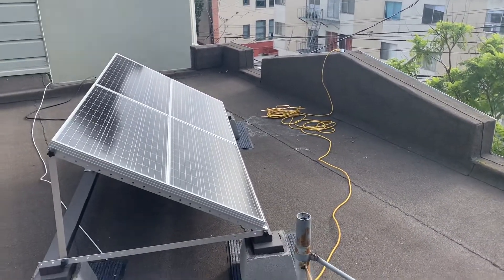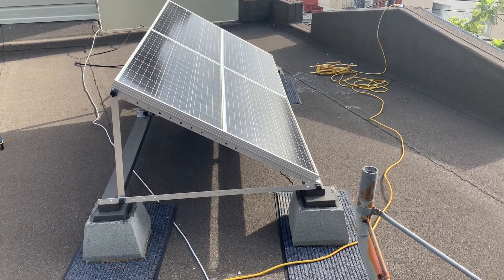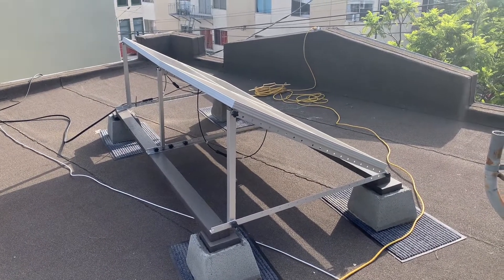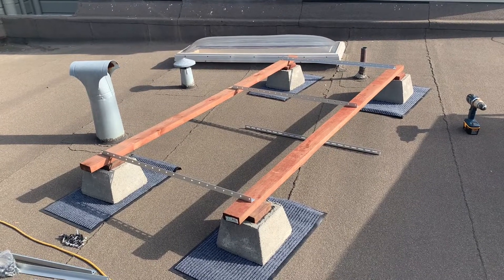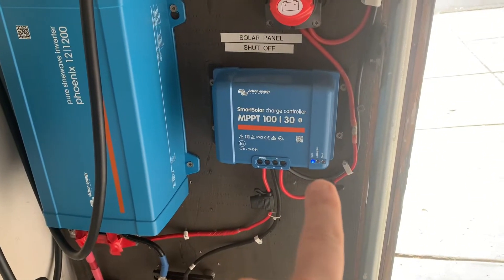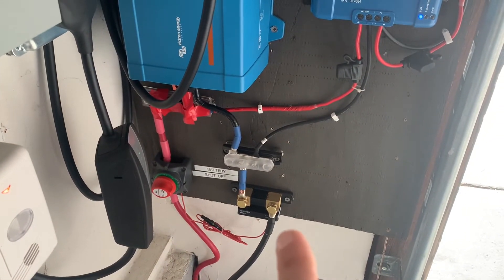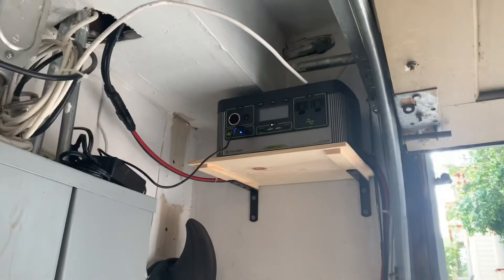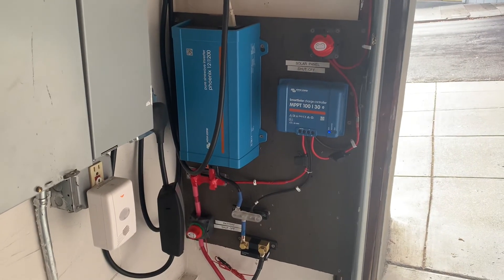DIY Home Solar with Lithium Ion Battery and Victron Charge Controller, Inverter and SmartShunt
4 x Renogy 100 Watt Solar Panels (soon to be 8)
SOK 206 Amp Hour Lithium Ion Battery
Victron 30 Amp / 100 Volt Charge Controller
Victron Phoenix 12v DC to 120v AC, 1200 Watt Inverter
Victron SmartShunt 500 Amp
Goal Zero Yeti 500x Solar Generator